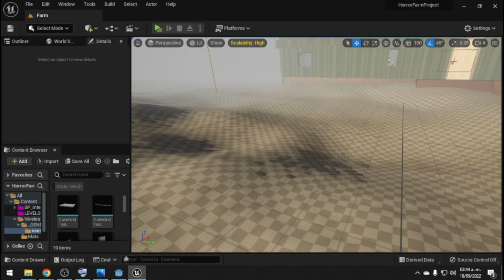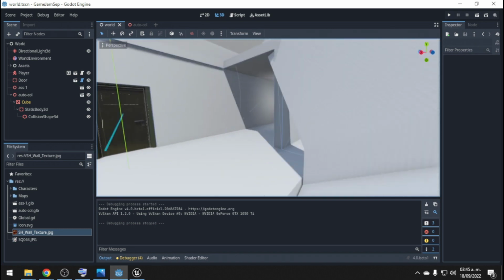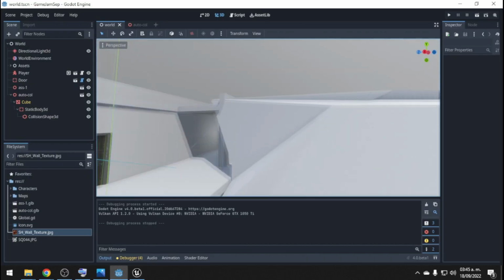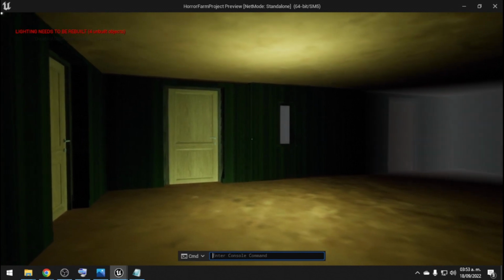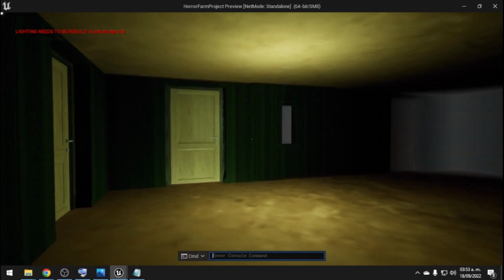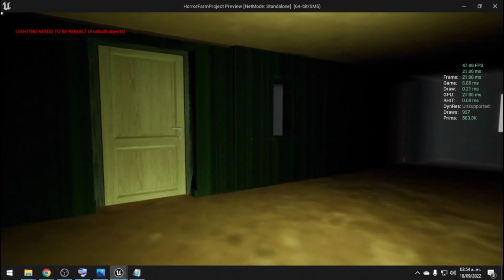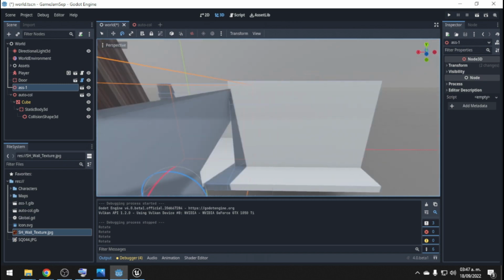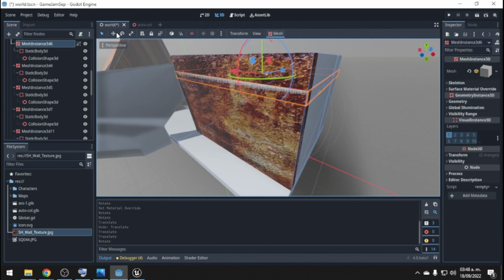QoL Improvements Godot could use that Unreal Engine has